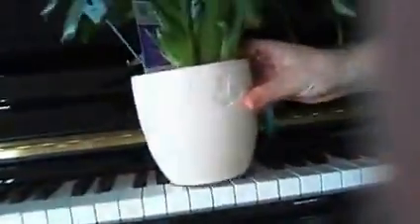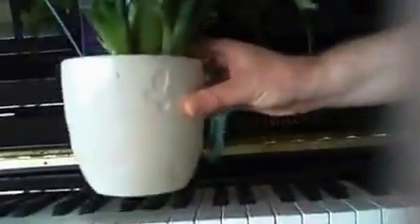Howard Gardner Theory Multiple Intelligences - How to Memorize Fast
This quick video will help you memorize the eight intelligences of Howard Gardner's Multiple Intelligences Theory.

Tip me:
Bitcoin: 1WbYiC1cPFNhpcV2rbue7vV8rQ2Nvg8BP